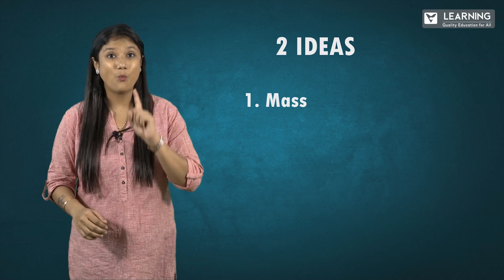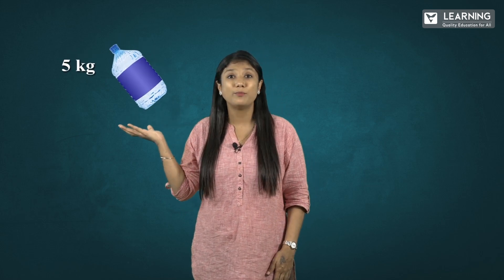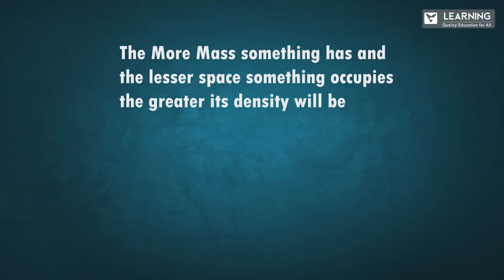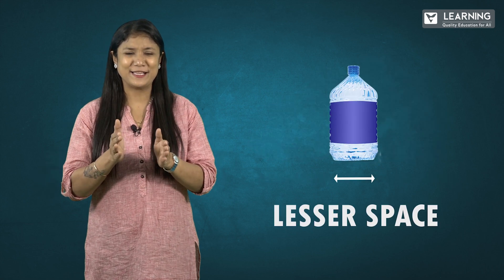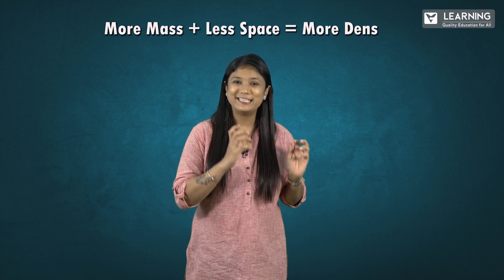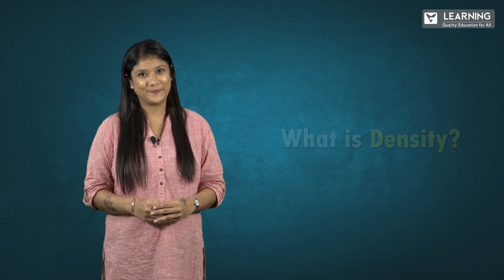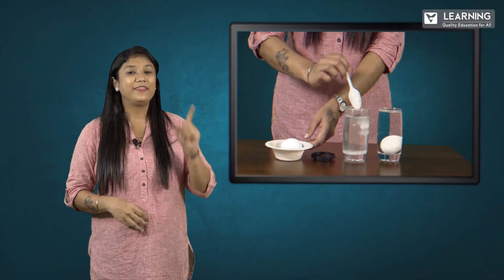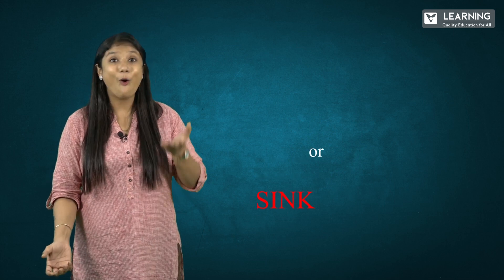Density-What is it?|Vista's Learning|Physics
Have you wondered why a coin sinks in water but a big ship made of Iron & steel float? answer lies in the concept of Density. Vista's Learning presenting you a concept video on DENSITY.

Know about the role Mass & Volume play to determine why something sinks & the rest floats.